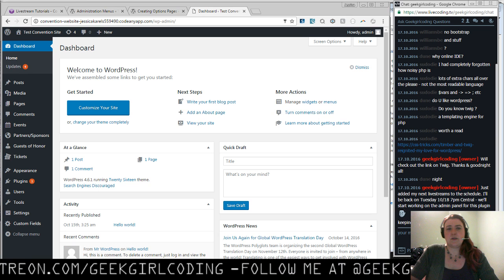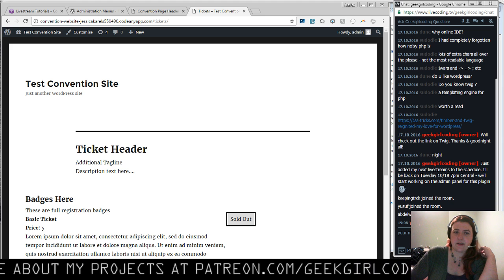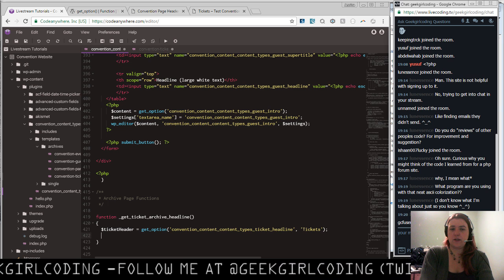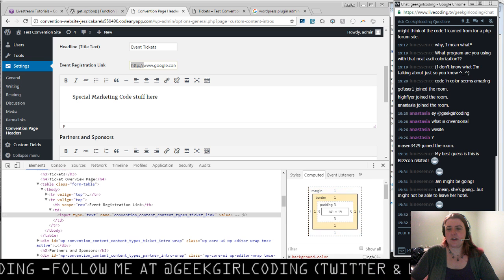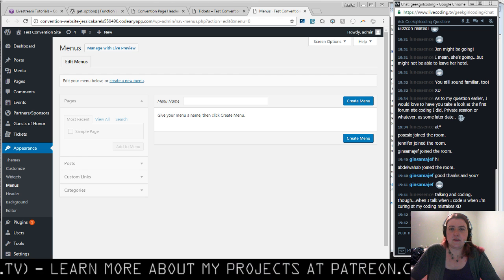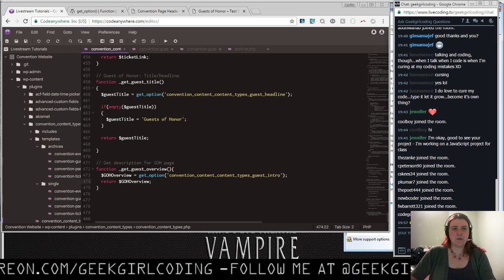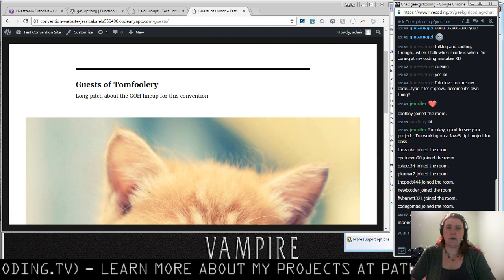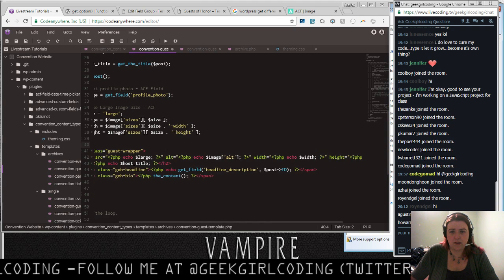WordPress: Convention Website Plugin - Episode 7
This is the final episode of our series :)
Here I walk through how to build a basic admin page in order to modify the intro text in our archive pages.

Full show notes can be found at my Livecoding.tv

Want to see more videos like these?
Support my code geekery! Monthly donations help me cover my recording costs (including treats to help me de-stress) and keep these videos free for everyone to watch! for more information.